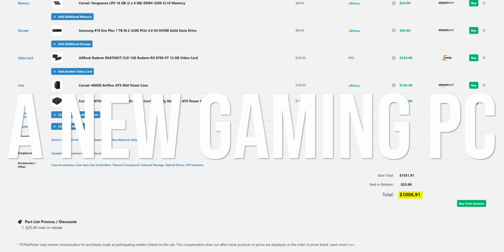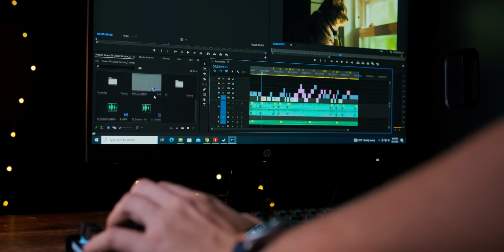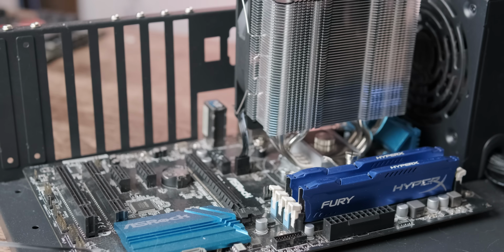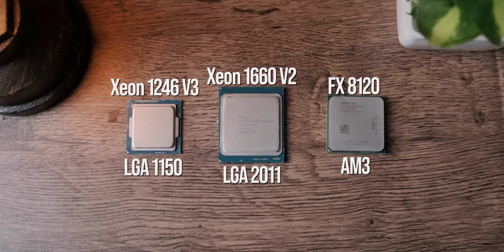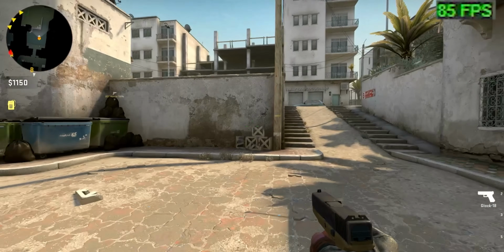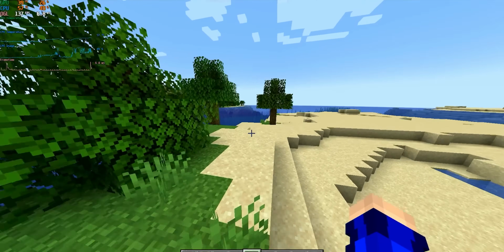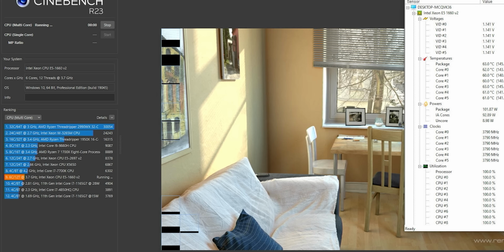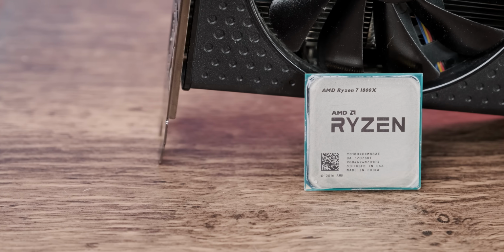DDR3 is DEAD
With how expensive gaming PCs have gotten, I wanted to take a look at DDR3 and see if even though it's well past it's end of life, if it's still a good idea to build a DDR3 gaming system.

HP Z420 (Amazon) (Ebay)
HP Z440 (Amazon) (Ebay)

RX 6600 (Amazon) (Ebay)

Xeon 1246 V3
Xeon 1660 V2
FX 8120

iFixit Tool Kit
Fujifilm X-T3
Fujifilm XF16-55mm F2.8
Sigma 30mm F1.4